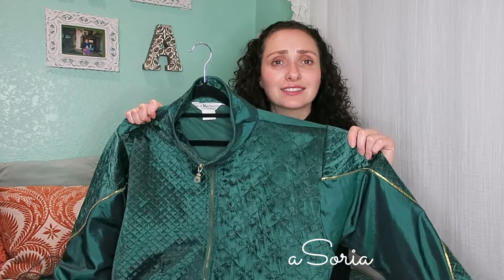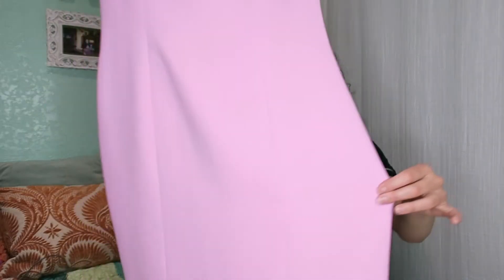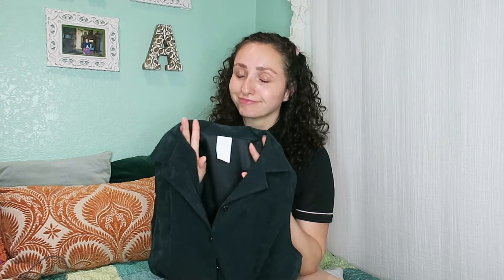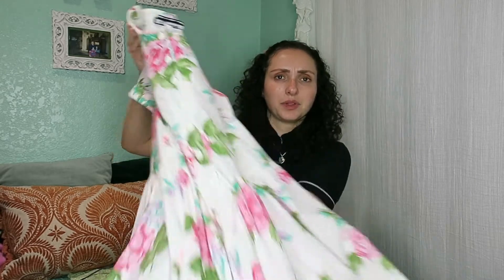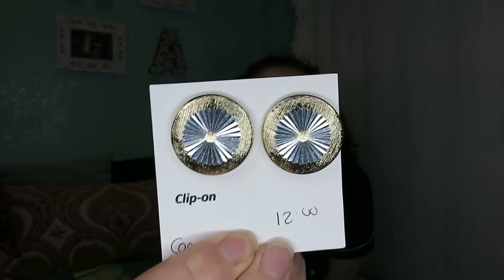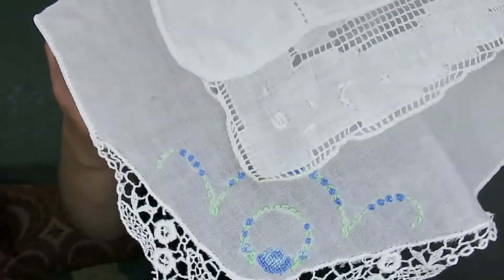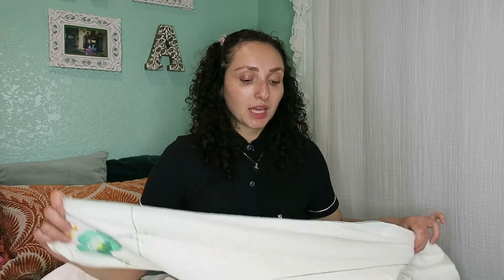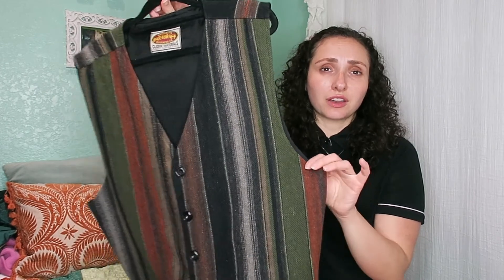What 2 Months of Thrifting Looks Like | Thrift Haul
Hello Eclectic Souls!

Today's Video is a Thrift Haul Video of me sharing and chatting about Ideas I have with Certain Pieces that were Thrifted!

As this is a longer Video I went ahead and broke it down for any of you who would like to jump to specific parts.

Intro 00:00 - 00:34
Clothes Haul 00:35 - 13:14
Fabric Haul 13:15 - 15:45
Jewelry Haul 15:46 - 19:33
Linen Haul 19:34 - 25:33
Mens Haul 25:34 - 27:59
End 28:00 - 28:35

Be Kind & Courageous
Adrianna Soria

Artist: Lu-Ni      Song: Como Que No Fue
Artist: Lu-Ni Ft. Andy Delos Santos  Song: Sone
Artist: Lu-Ni      Song: Foto
Artist: Lu-Ni      Song: 12pm